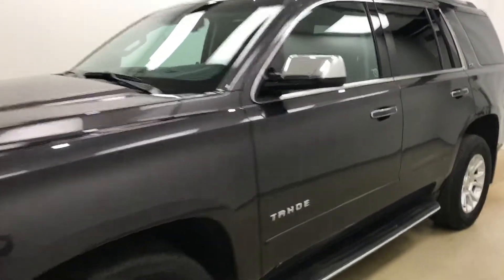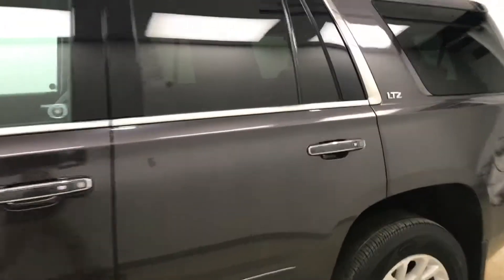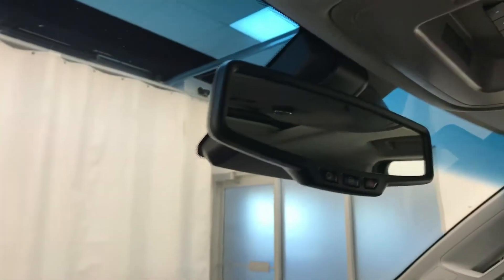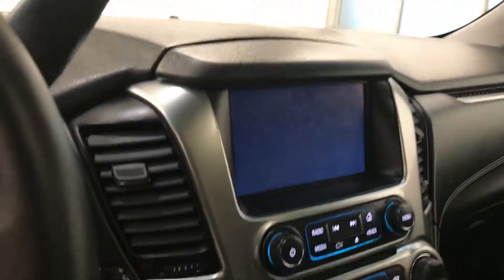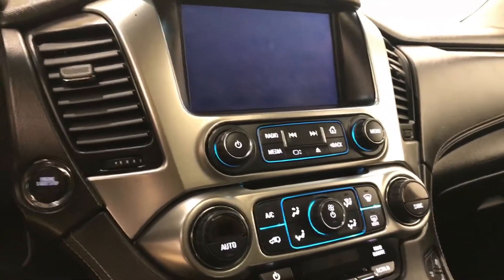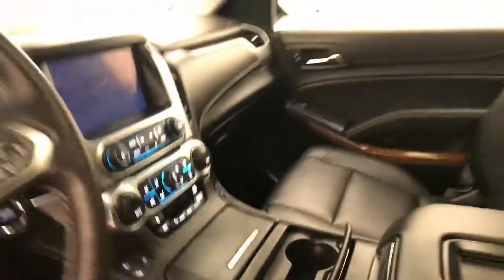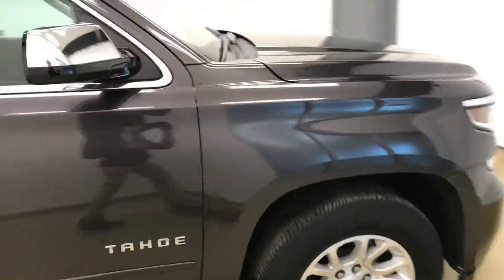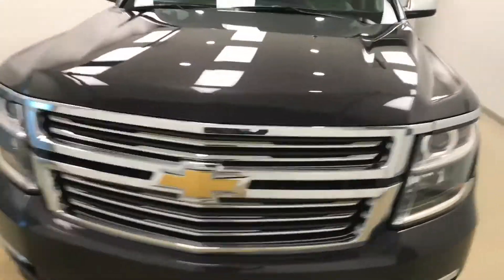2015 Chevrolet Tahoe || Davis GMC Buick Lethbridge